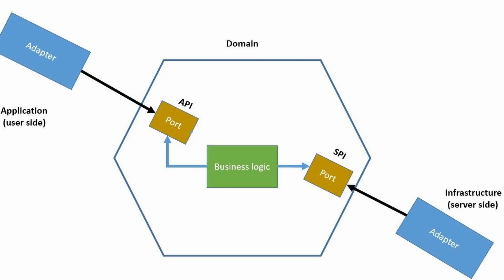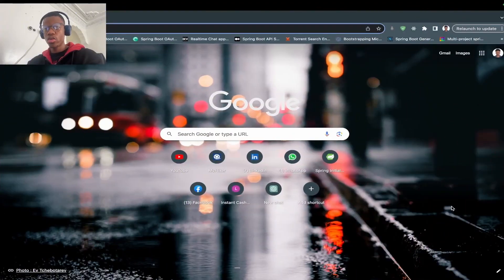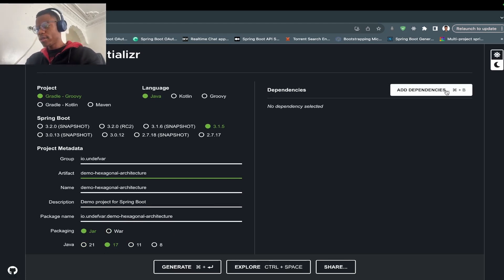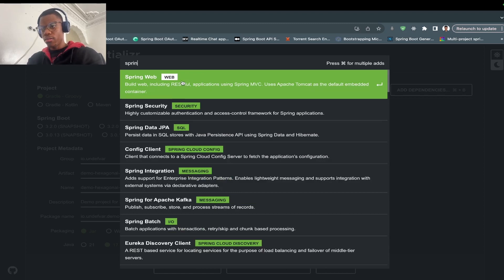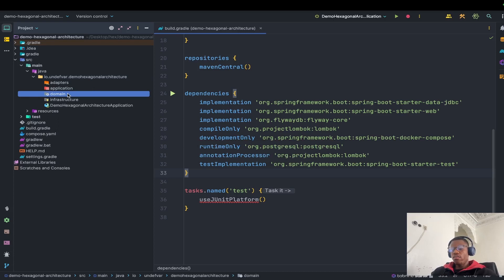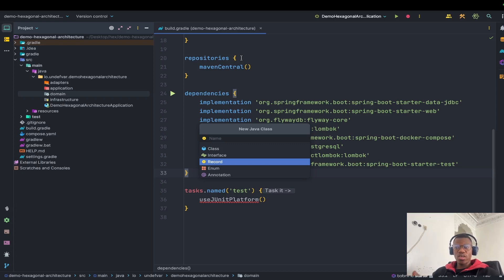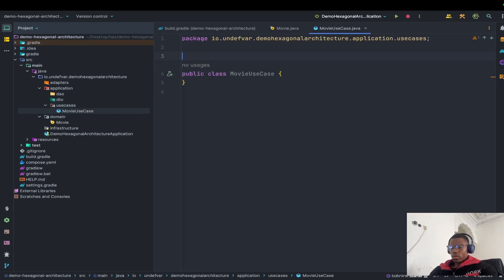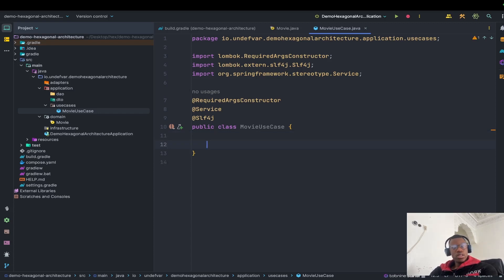Hexagonal architecture in SpringBoot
In this video, we dive into the world of Hexagonal Architecture using Spring Boot. Learn how to architect your software for better maintainability and testability by isolating your core business logic from external dependencies. Watch now and level up your software design skills!